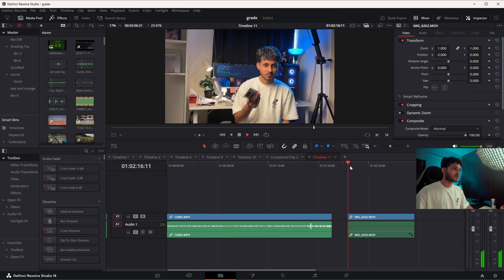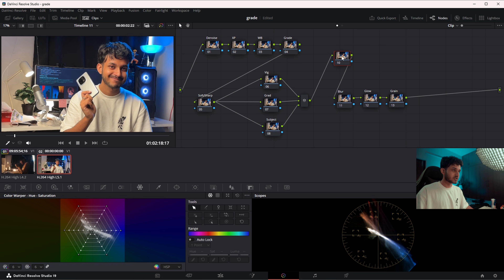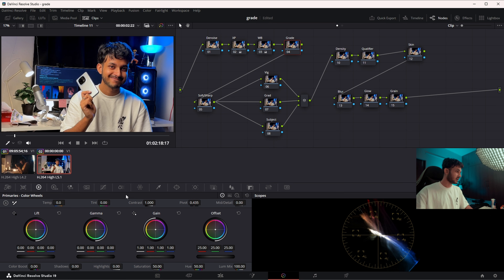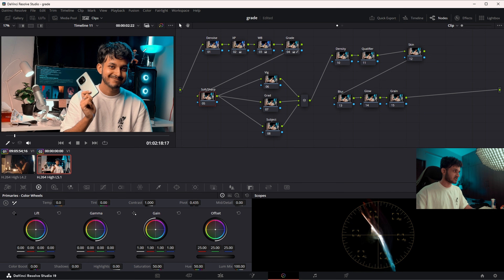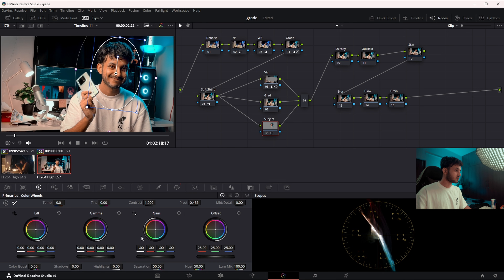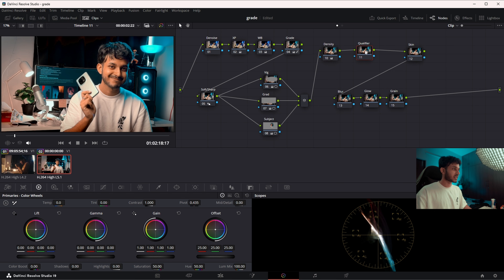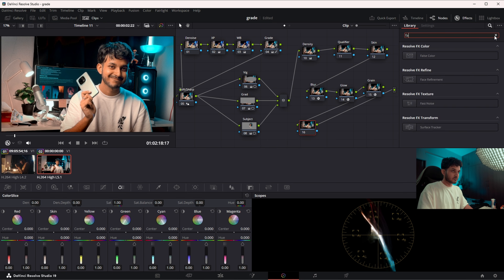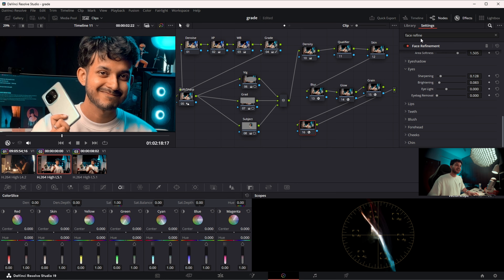How To Color Grade Smartphone Videos like a PRO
Mobile footage is generally quite flat and has artificial sharpness added to it. Here is how you can make your mobile footage look pro through color grading in Davinci Resolve.

⚙️ My Gears
🍥 Main Camera
🍥Vlogging Lens
🍥Photography Lens
🍥Prime Lens
🍥Studio Lights
🍥RGB Lights
🍥LED Panel Light
🍥Wireless Mic
🍥Condensor Mic
🍥ND Filter
🍥Pro-Mist Filter